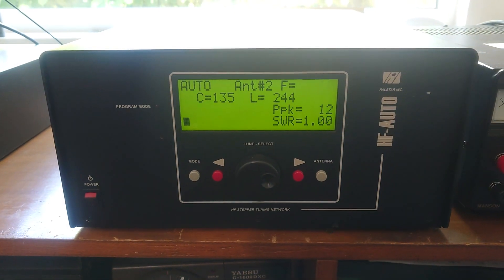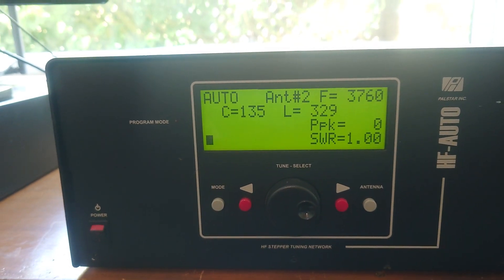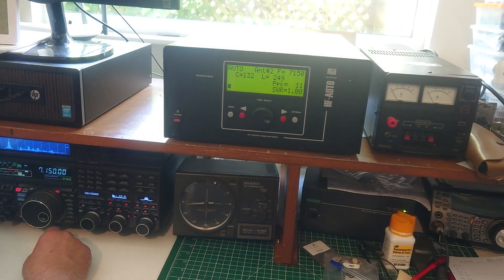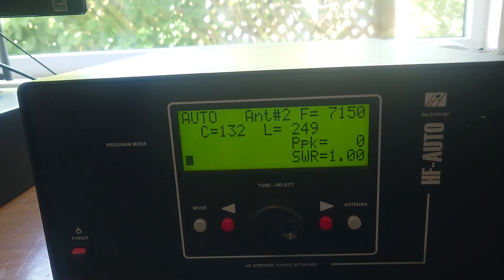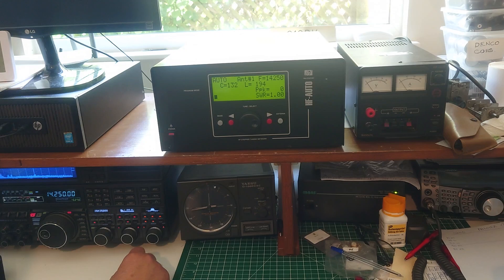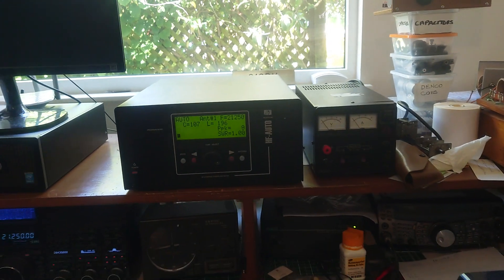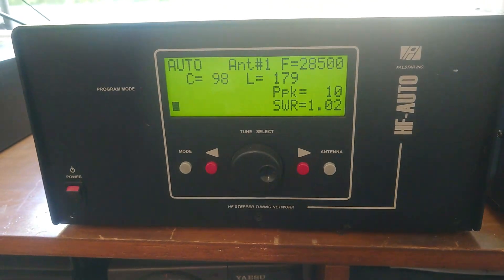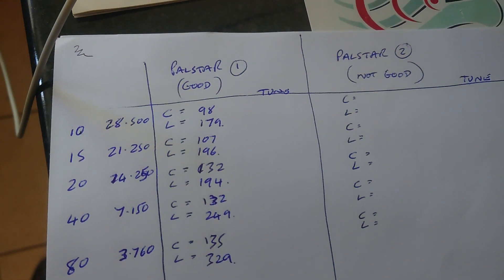PART ONE. PALSTAR HF-AUTO working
This is my PALSTAR HF-AUTO tuner. fully functioning as intended. Tunes to every band without issue.
Bands tested: 10/15/20 using a bushcraft 3ele yagi and 40/80m using full size g5rv.